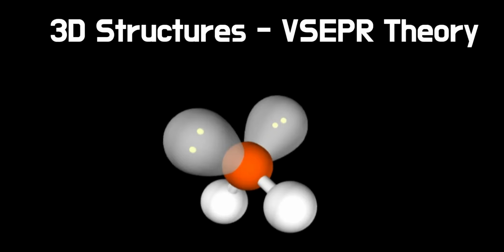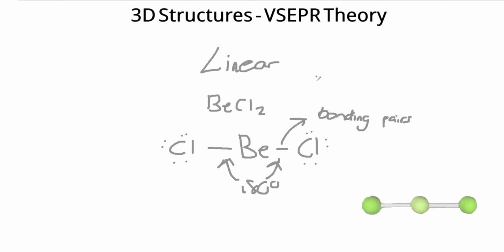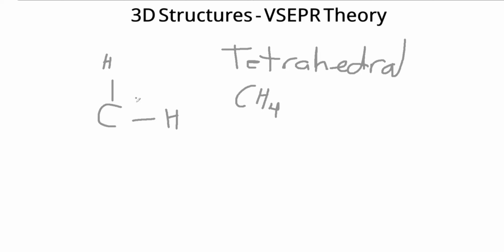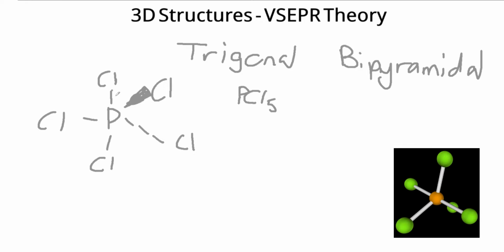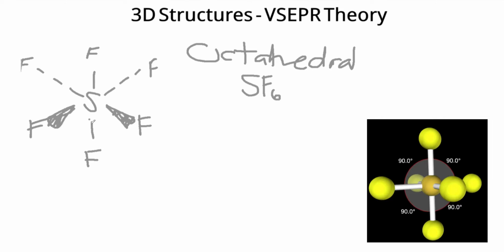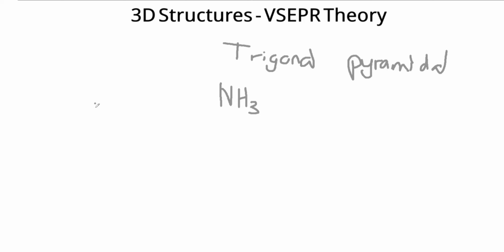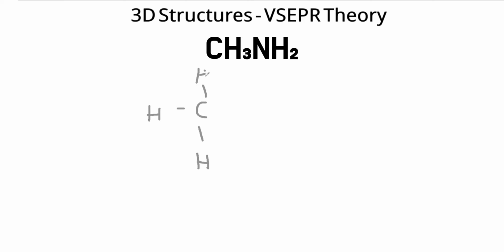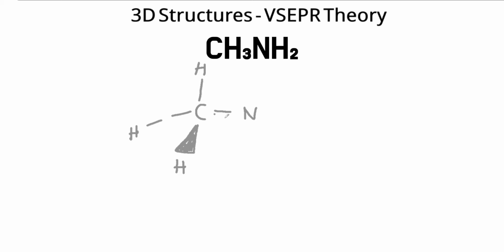VSEPR Theory Explained | How to Predict Molecular Shape | Grade 12 Chemistry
In this video, we break down VSEPR (Valence Shell Electron Pair Repulsion) Theory and learn how to predict the shapes of molecules based on electron pair repulsion. You’ll discover how lone pairs and bonding pairs affect molecular geometry and how to identify common shapes like linear, trigonal planar, tetrahedral, bent, and trigonal pyramidal.